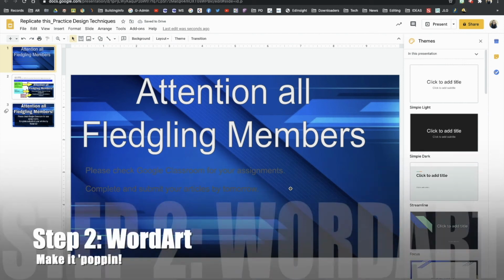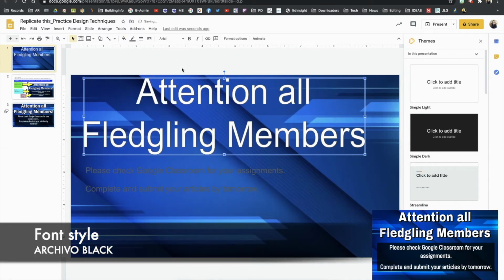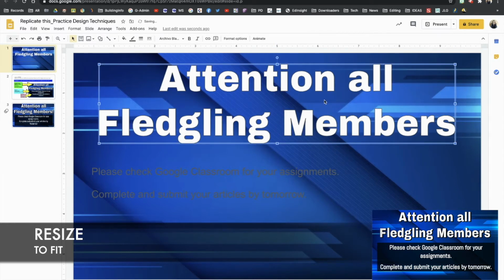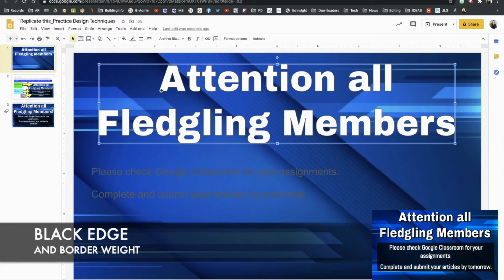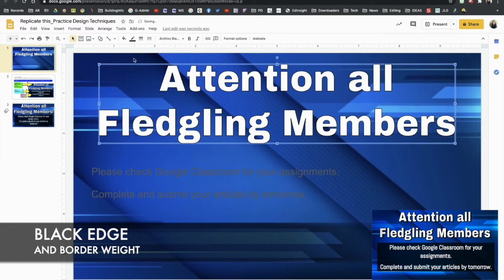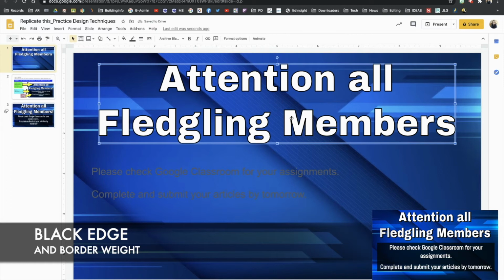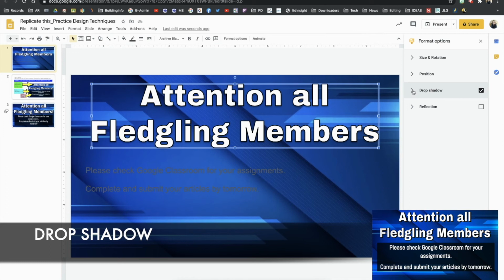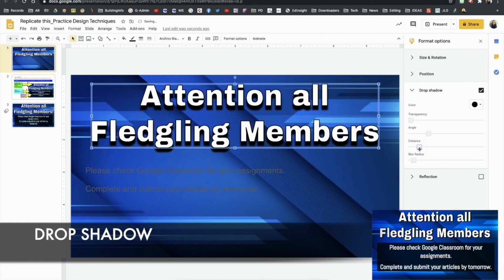Step 2: Custom WORDART